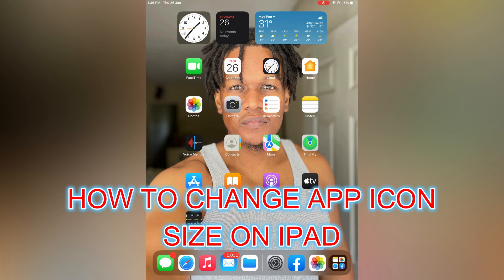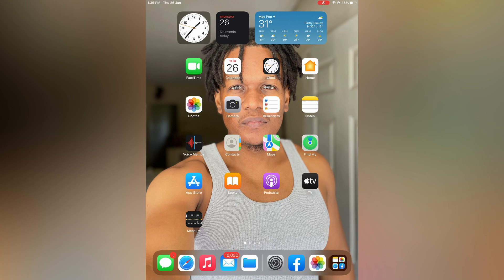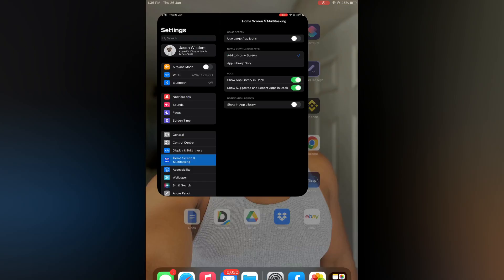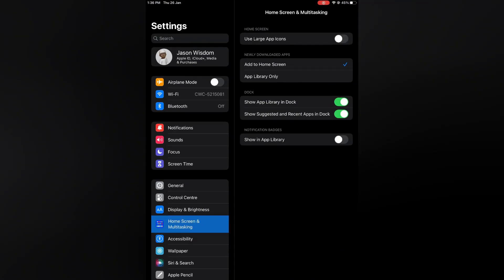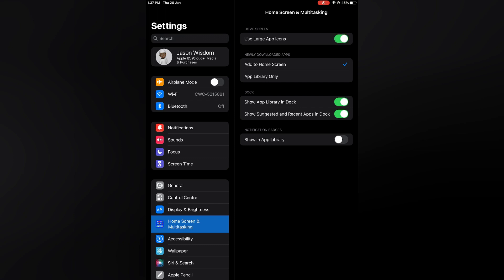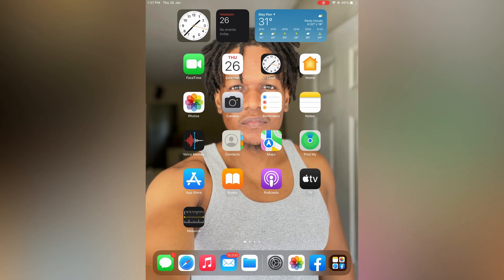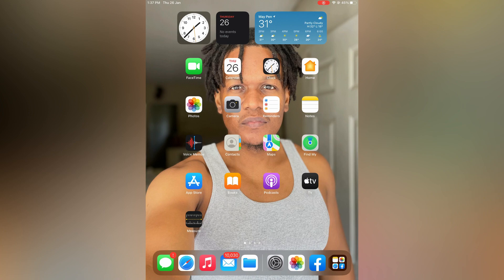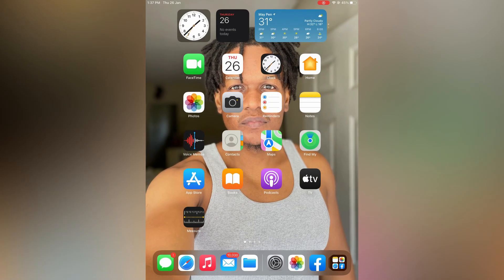HOW TO CHANGE APP ICON SIZE ON IPAD 2024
HOW TO CHANGE APP ICON SIZE ON IPAD,how to make app icon bigger on ipad